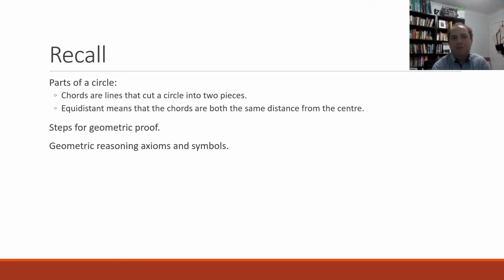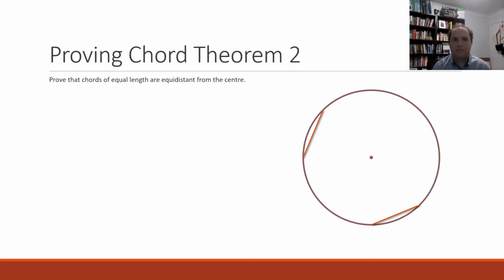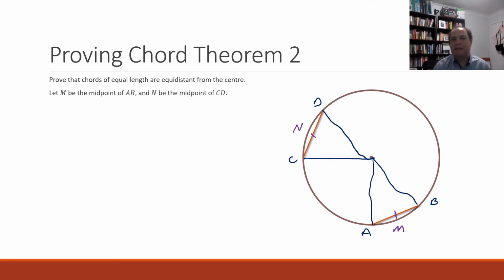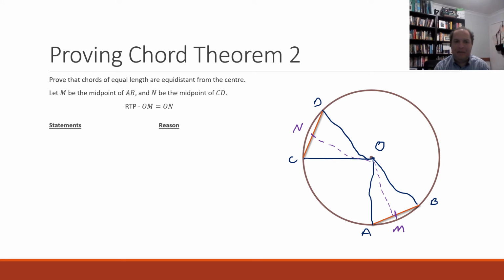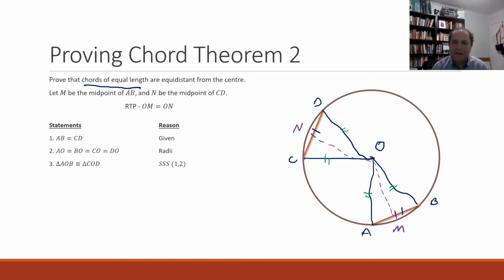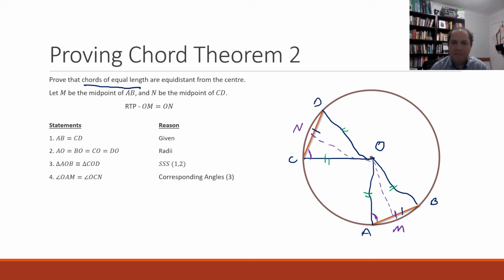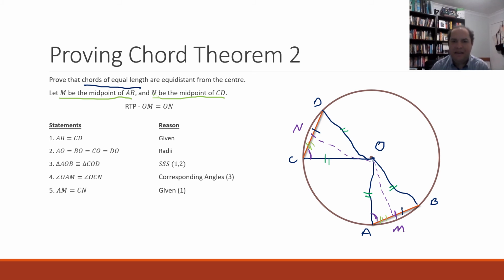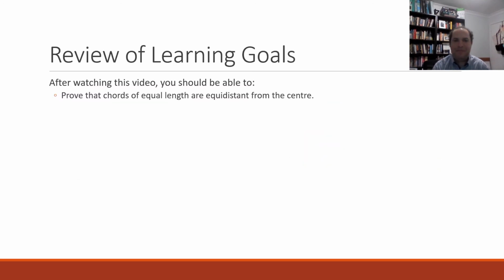Proving Chord Theorem 2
After watching this video, you should be able to:
Prove that chords of equal length are equidistant from the centre.